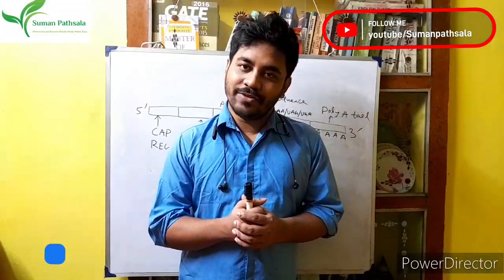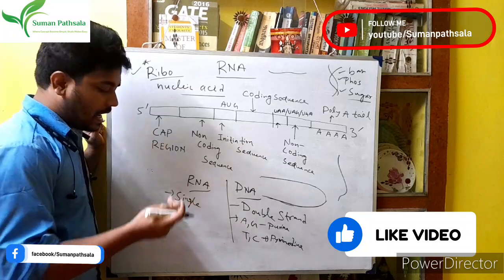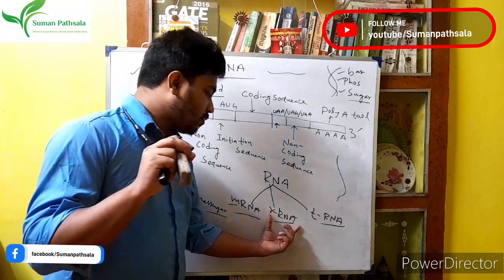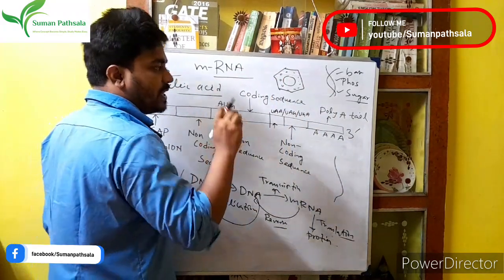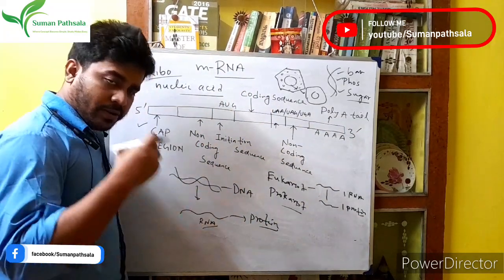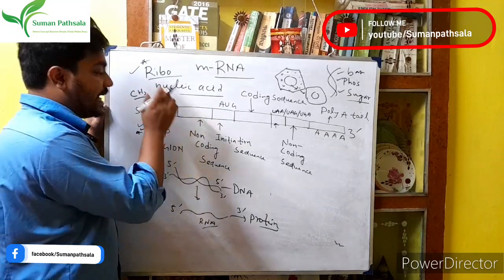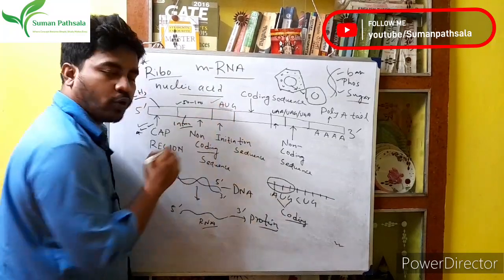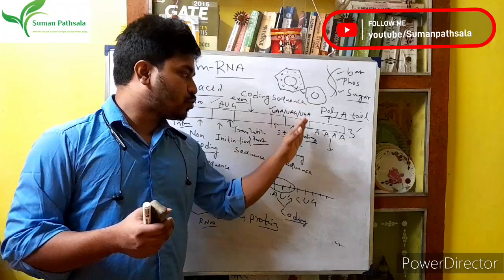Chemical and Physical structure of mRNA biology english neet types of RNA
Hello friends Welcome back to again my channel Suman pathsala, today video on RNA from biotechnology, what is RNA, chemical structure of mRNA, details discuss, hope all of you like my video, if you are new on my channel pls do subscribe and share with your friends,